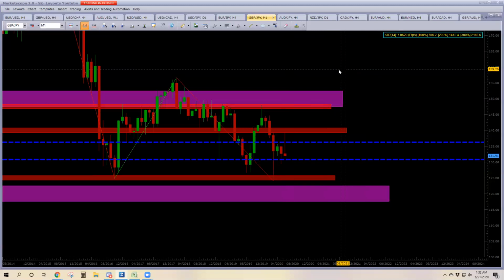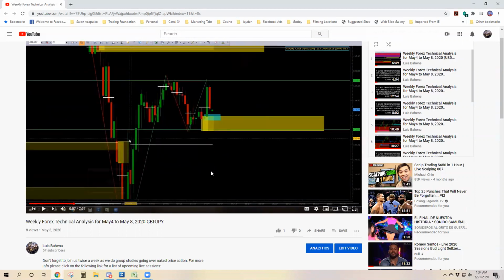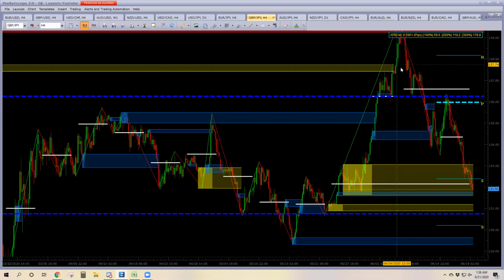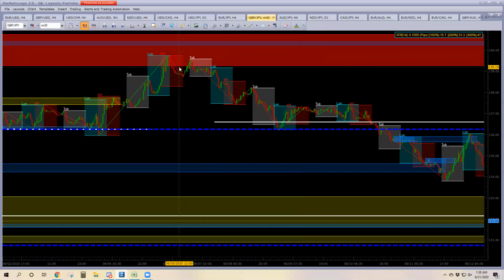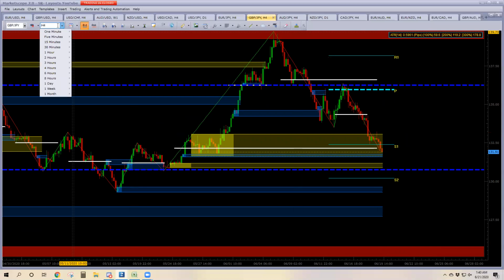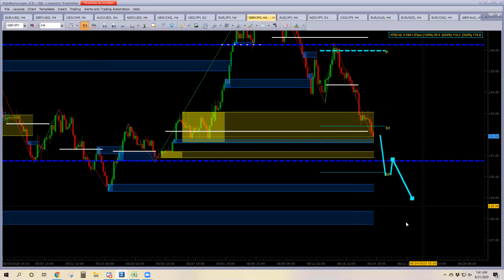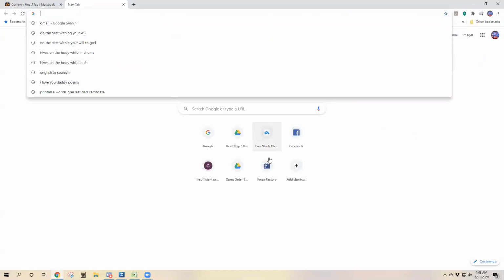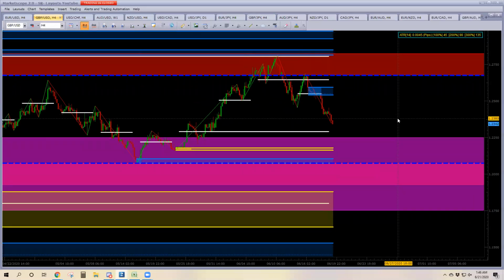Weekly Forex Technical Analysis June 22 to June 26, 2020 (GBPJPY)